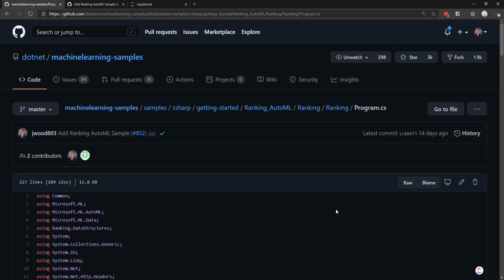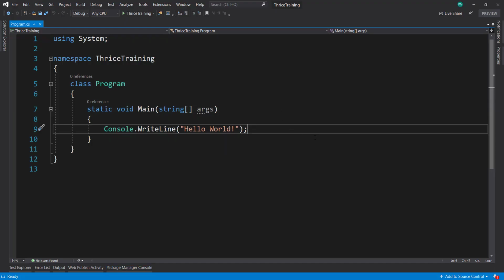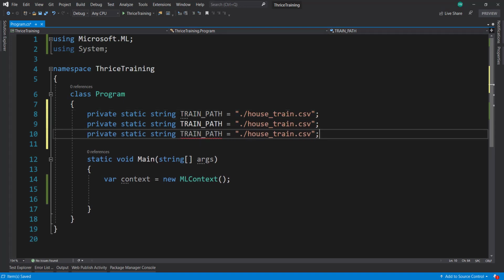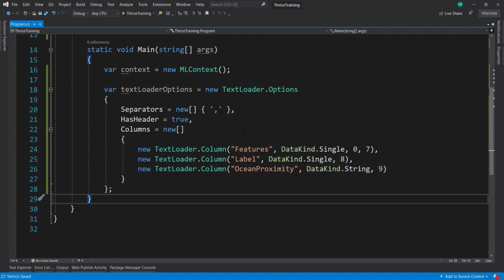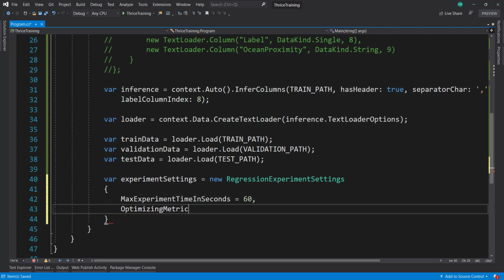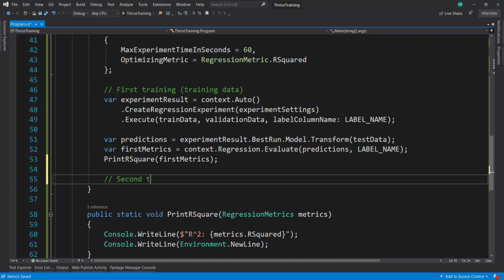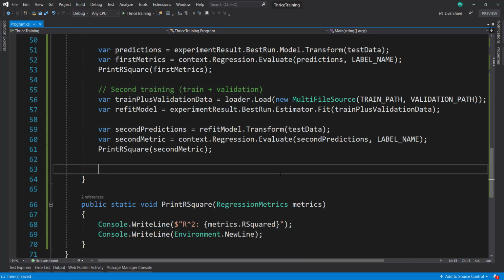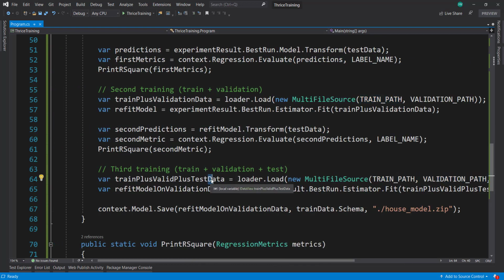Should You Retrain on All Your Data? Final Model Refit in ML.NET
After you've picked your model with train, validation and test splits, should you retrain it on all your data before deploying? This video explains why refitting on the full dataset (sometimes called "thrice training") usually gives you a better final model, and how to do it in ML.NET with AutoML.